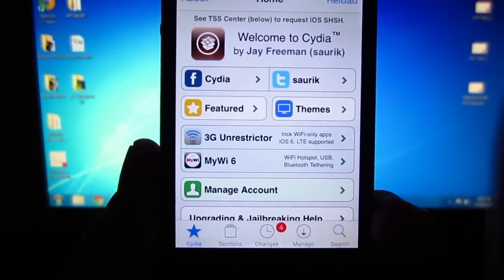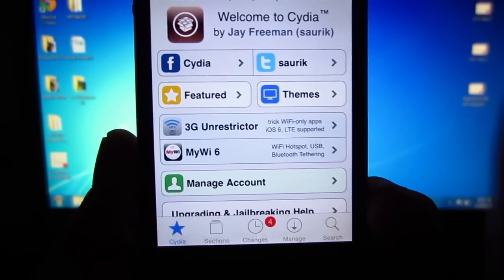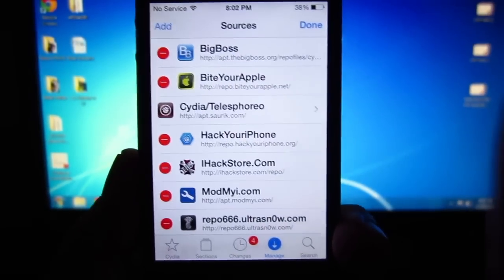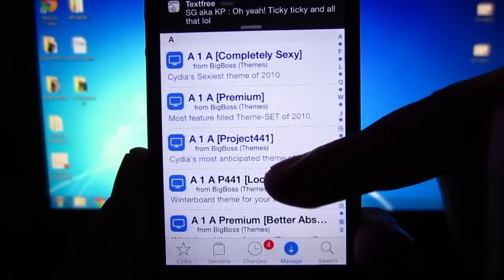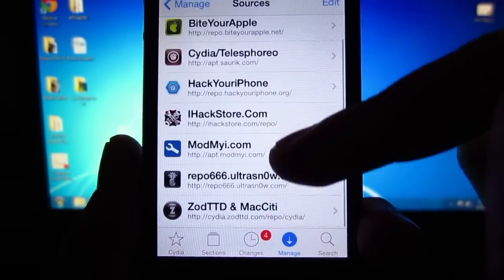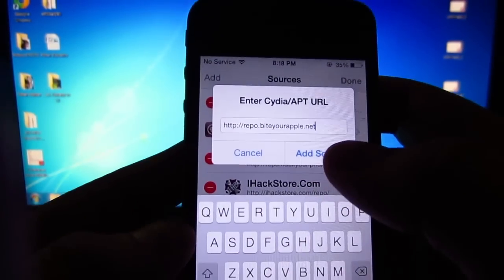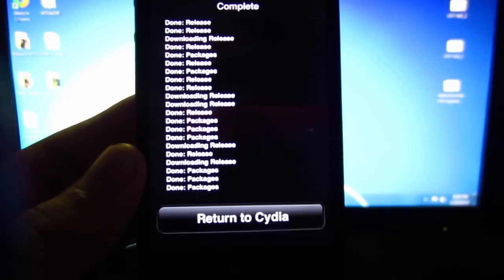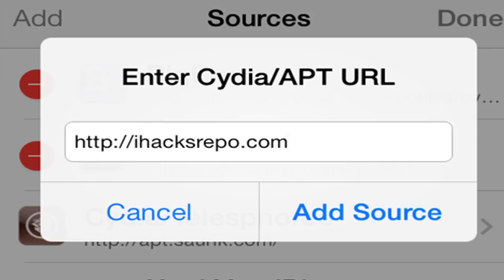iOS 9 Top 10 Cydia Sources (BEST/MUST HAVE!) 2016! For iPhone, iPod Touch, iPad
In this video ill be showing you the TOP 10 CYDIA SOURCES for iPhone, iPad, and iPod Touch running ios 7.0.1/7.0.6

Steps:

1.) Open Cydia

2.) Click on the manage tab

3.) Click on sources

4.) Click on "edit" then "add"

5.) Choose from the sources i provided in the video/description

6. ) Hit "add source"

7.) Wait for the source/packages to download then click "return to cydia"

8.) You're done!

Enjoy! :D